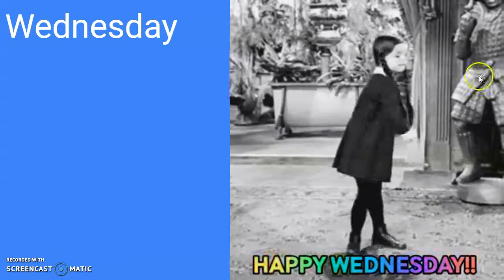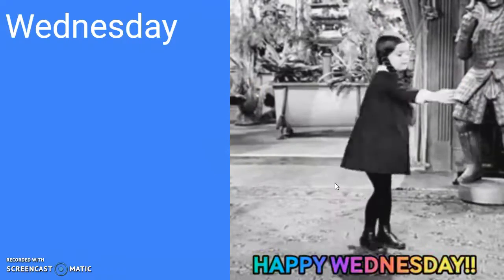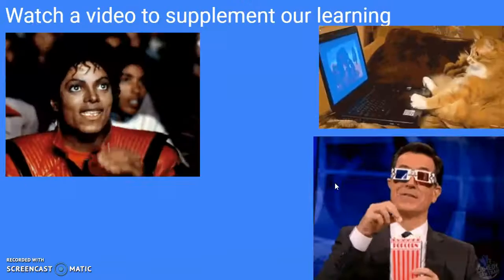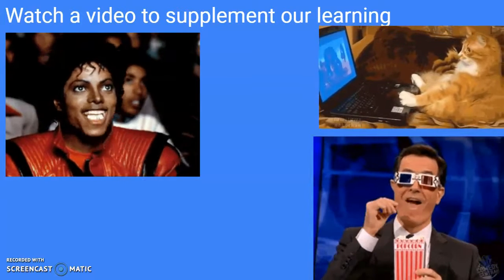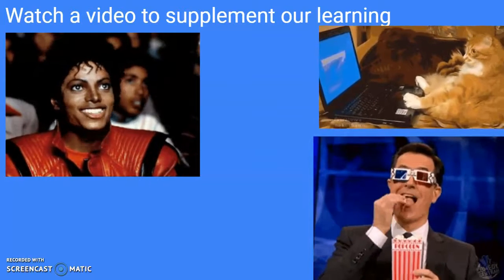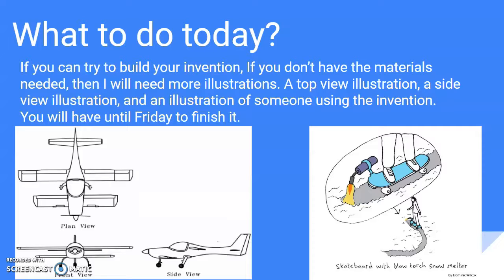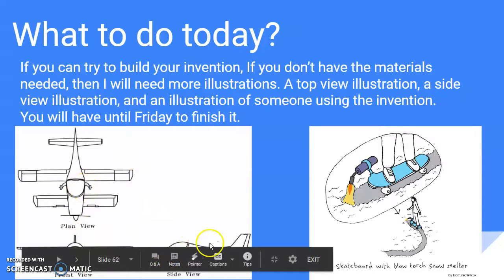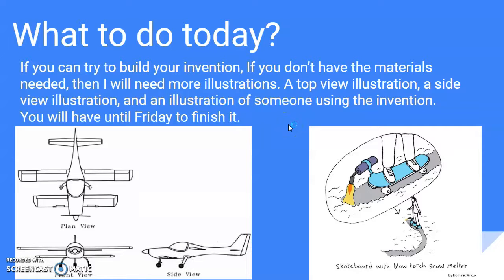05-06 Invention Development